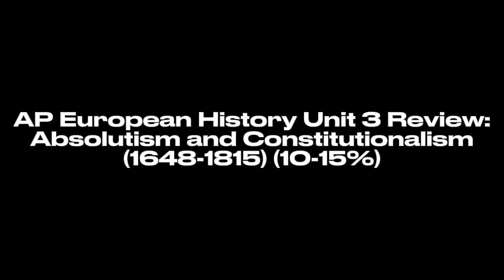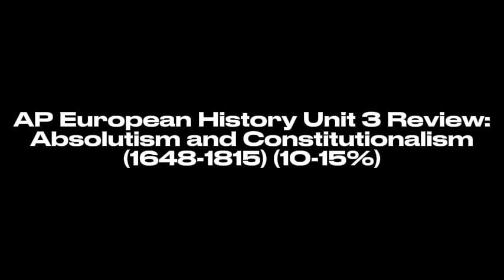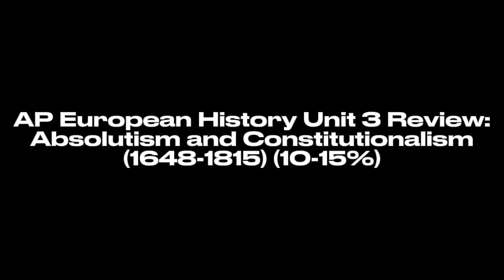Unit 3 Review: Absolutism and Constitutionalism (1648-1815) (AP European History)